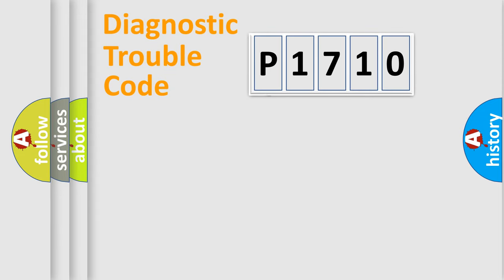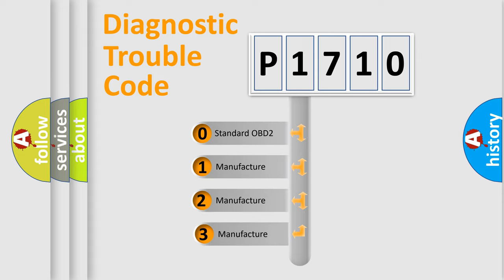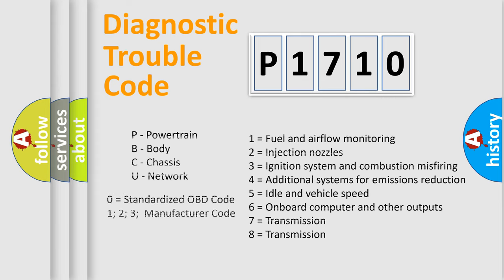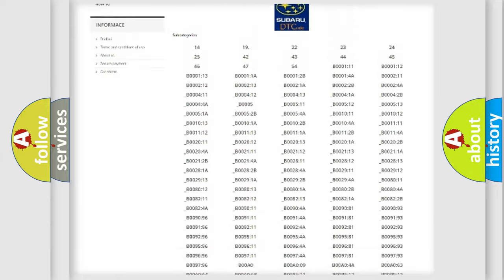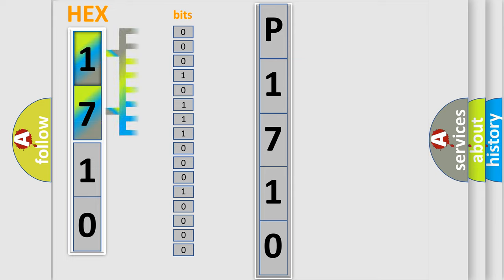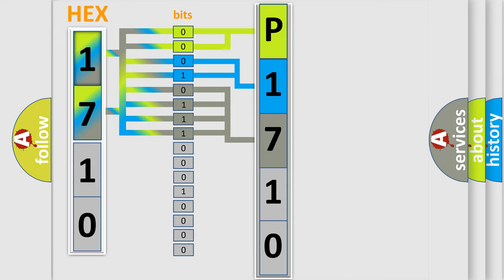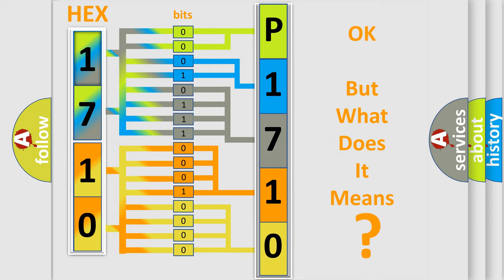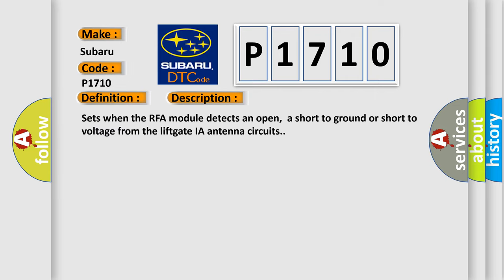DTC Subaru P1710 Short Explanation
Contents:
0:21 Basic DTC analysis according to OBD2 protocol standard.
1:48 Insight into programming
2:58 A diagnostically understandable description of the Diagnostic Trouble Code
3:05 Basic error definition

Make:
Subaru
Code:
P1710
Definition:
Exterior Trunk Antenna: General Electrical Failure
Cause:
Sets when the RFA module detects an open,a short to ground or short to voltage from the liftgate IA antenna circuits.